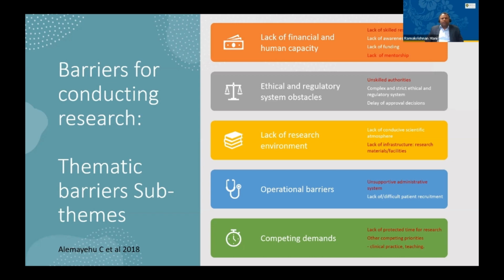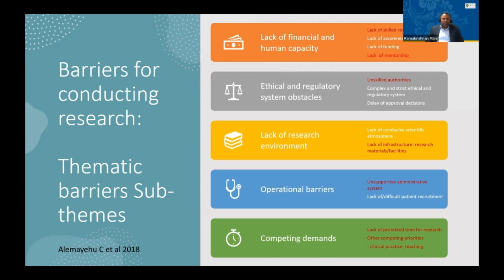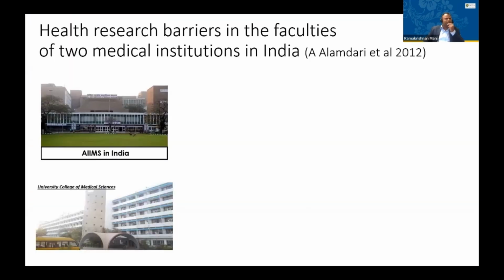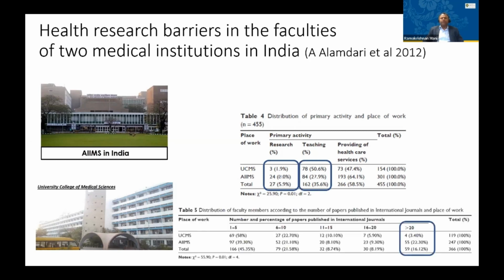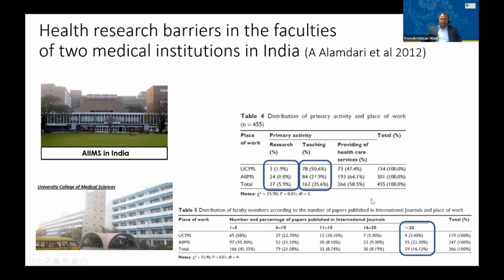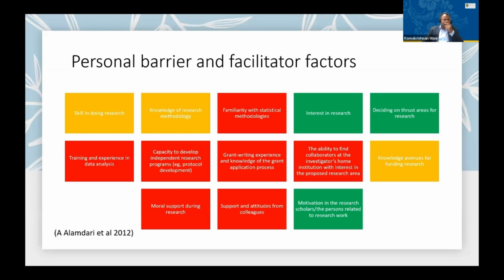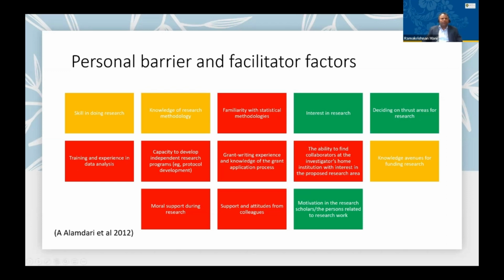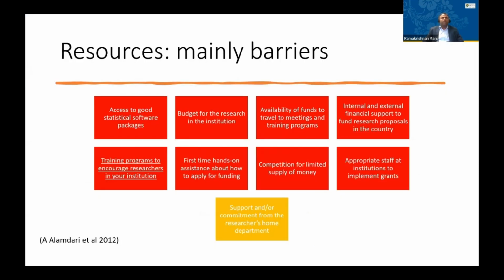Physio TV |Topic name: Facilitators and barriers of conducting health research in India- PART 2